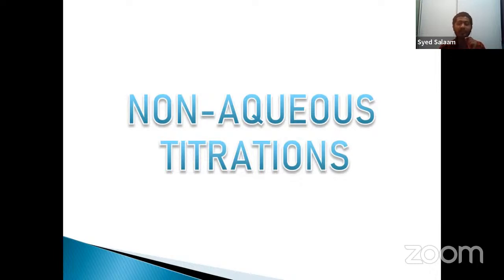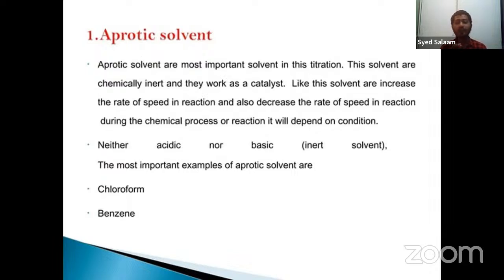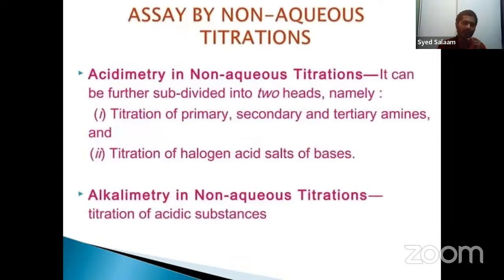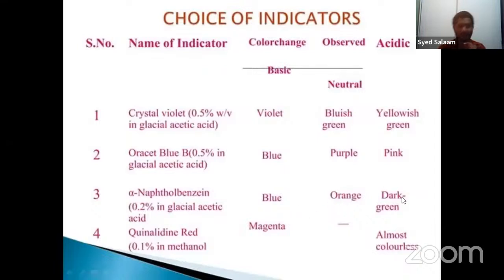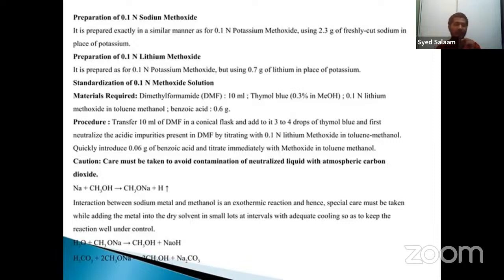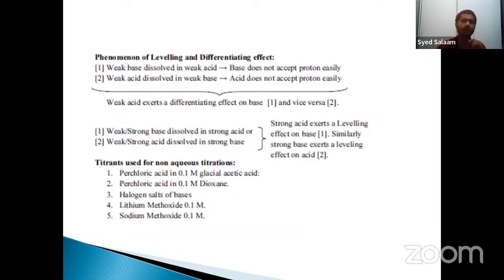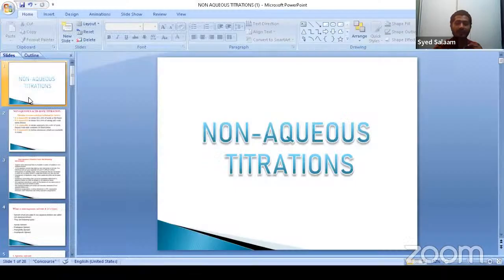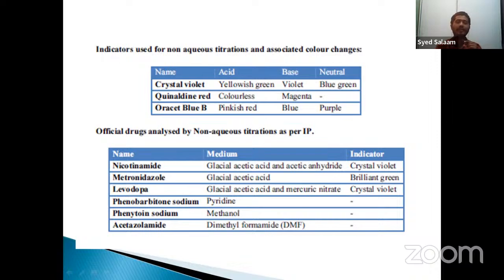Unlock the Secrets of Non-Aqueous Titrations in Our FREE Webinar || Prakara Learning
Welcome, chemistry enthusiasts! 🌐 Join us for an exciting and educational journey into the fascinating realm of Non-Aqueous Titrations. 🎓 In this exclusive webinar, we'll delve into the intricacies of this analytical technique, exploring its principles, methods, and real-world applications.